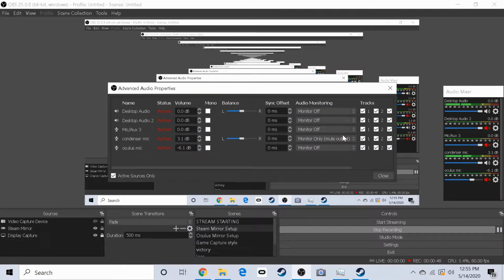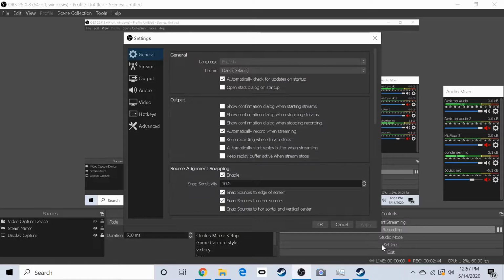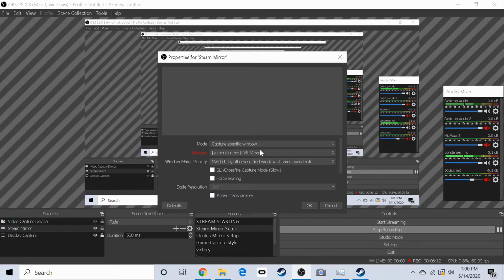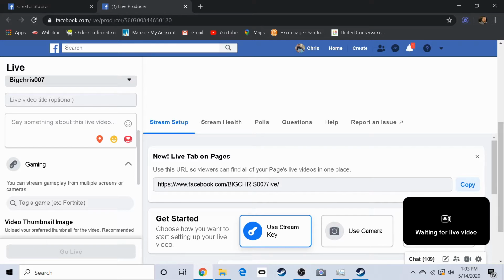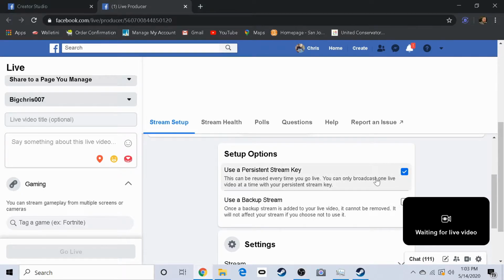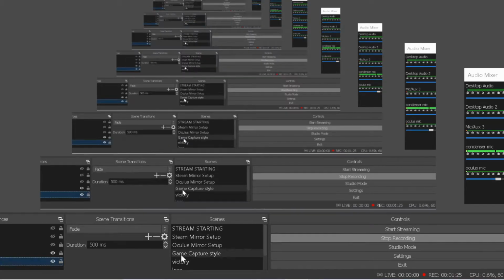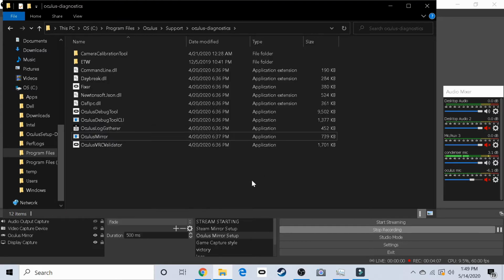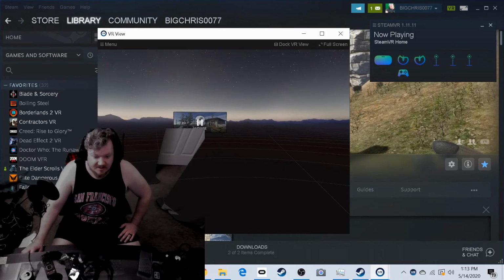HOW TO STREAM USING OBS AND MIRROR TO ANY PLATFORM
How to stream to Facebook or any other platform using OBS with Steam and Oculus Mirror.  I've run across some issues learning the process and hope this might help some of you who run into the same problems.  I hope this helps!